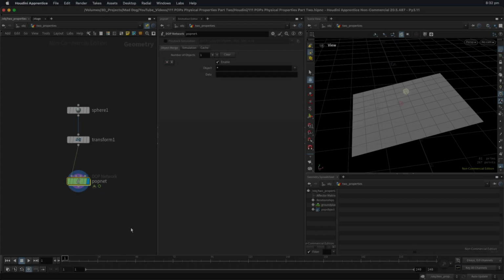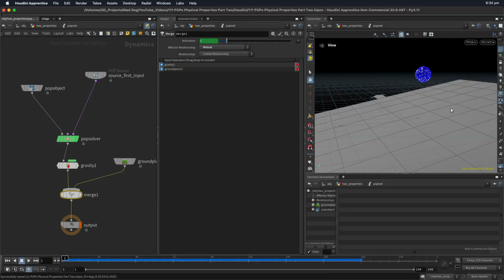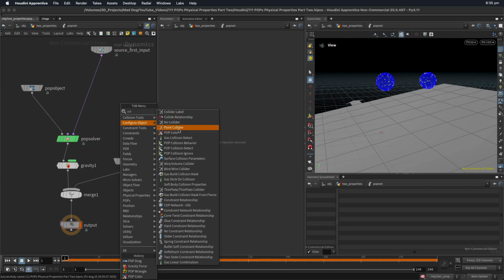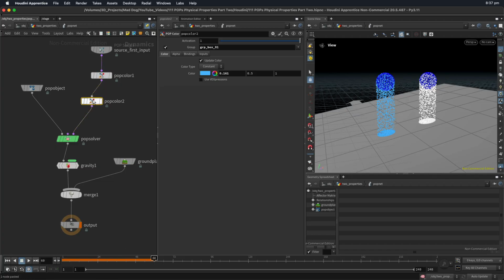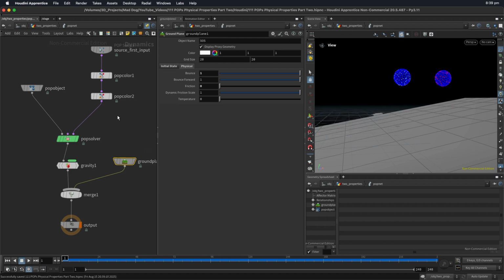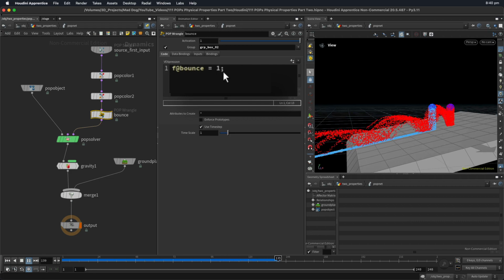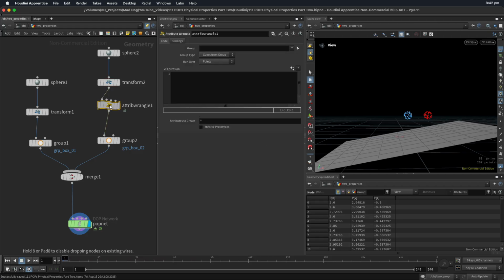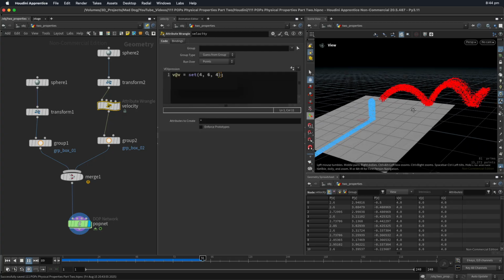#111 POPs: Controlling Two Separate Geometry Sources in Houdini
In this tutorial, we will look at how to control two separate particle emitters - each one having a different set of attribute values.